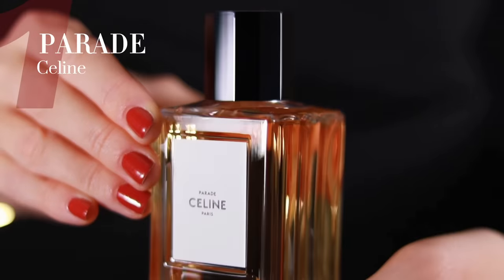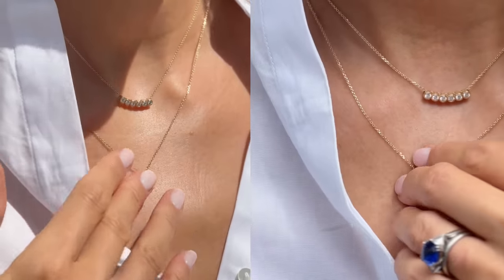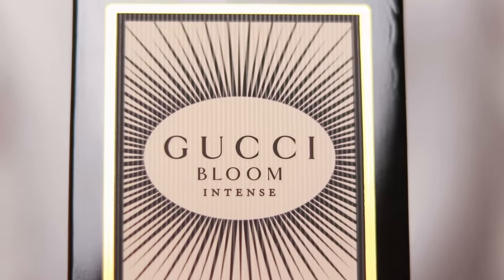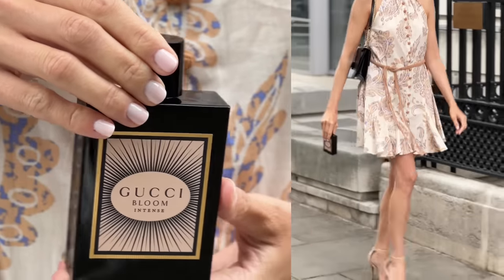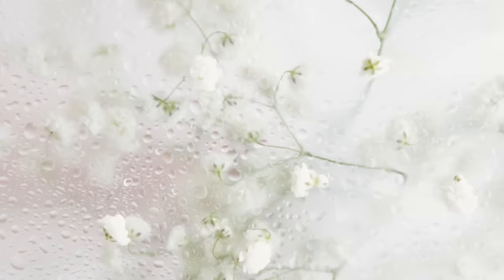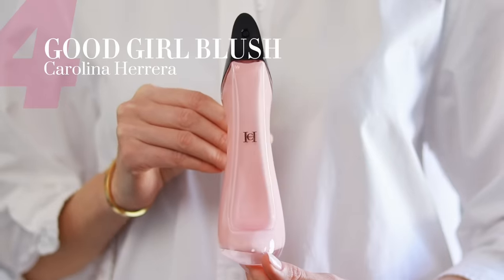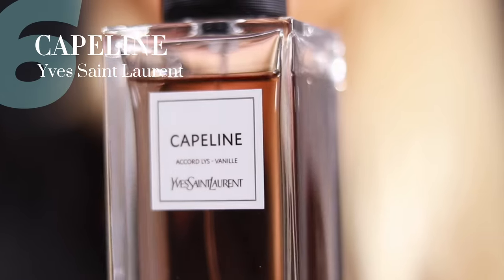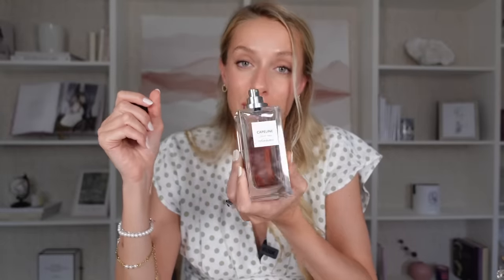THE ABSOLUTE BEST DESIGNER PERFUMES TO GET RIGHT NOW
This video contains a paid for advertorial in collaboration with Idyl.

✨Fragrances & what I'm wearing

Bag & belt Ferragamo

2:
Fragrance US UK
Dress (old)
Bag Ferragamo

Shorts (old)
Shoes (old)
Bag Chanel

4:
Fragrance US UK
Bag Chanel

5:
Fragrance US UK
Dress (old)
Clutch (old)

6:
Fragrance US UK
Top & pants (old)